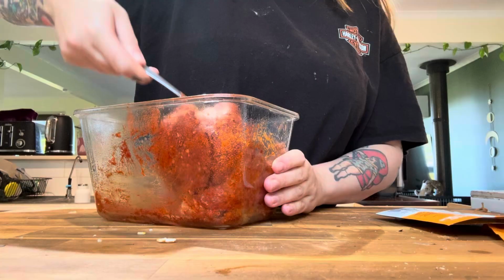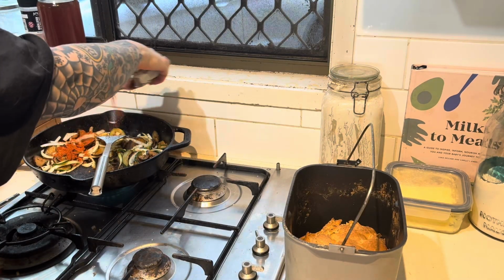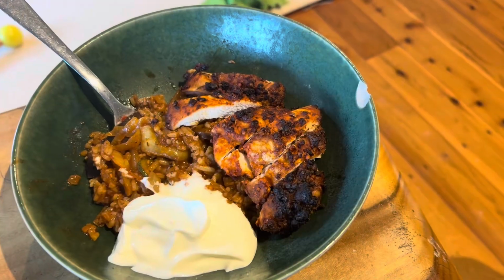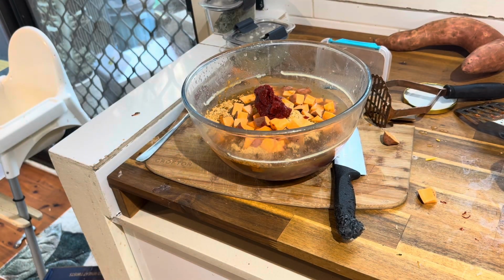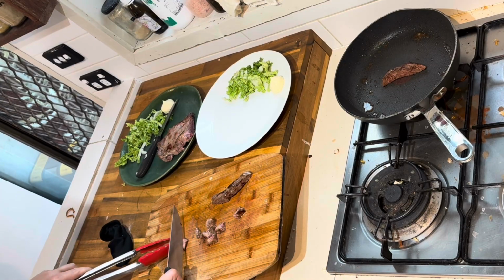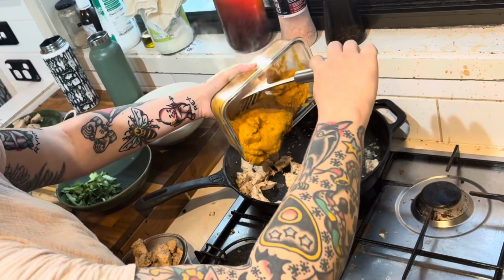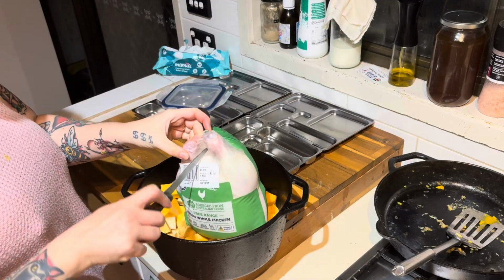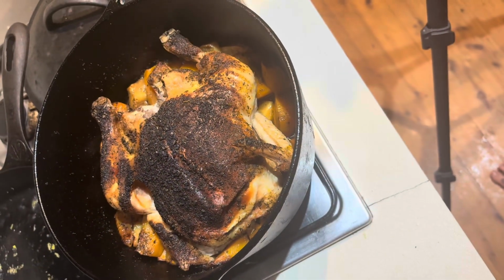Budget Family Dinners - a week of healthy family meals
Join our frugal family as we tackle the cost of living crisis with a productive and positive mindset.

Farmer’s Pick - AUSSIEFRUGALFAMILY
Produce Pods - FRUGAL
Comfy Koalas - FRUGAL30

Postal Address:
Suite 3266, SHOP 11
7-27 CAYUGA ROAD
NERANG QLD 4211